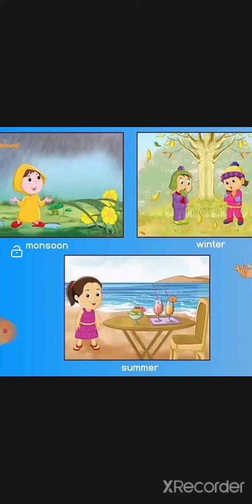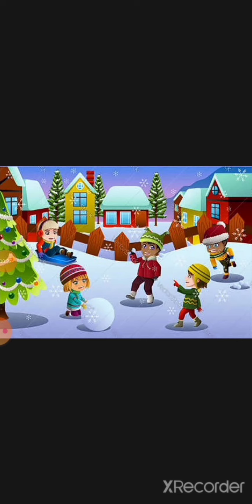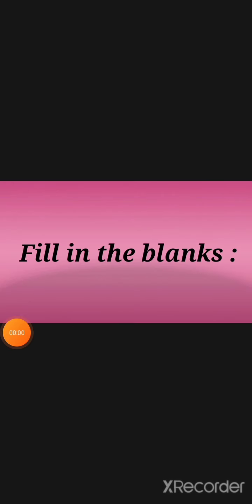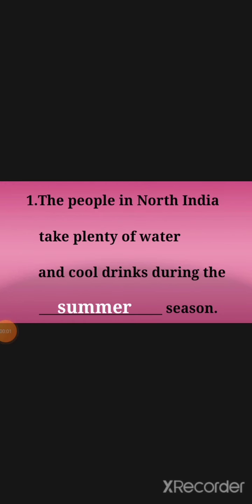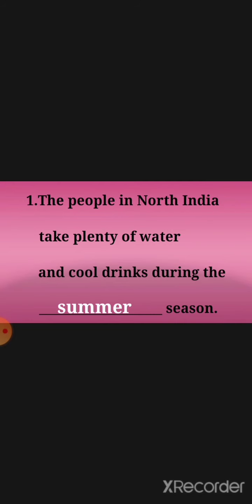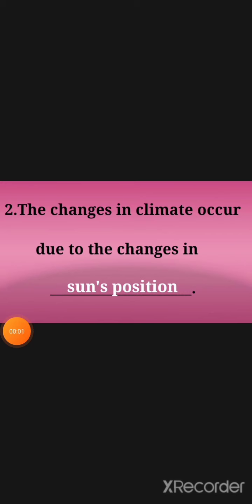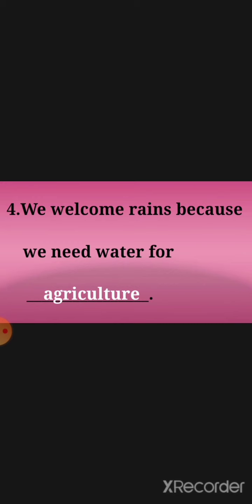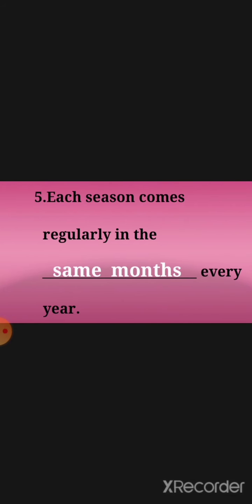1st std | Social Science | Seasons of the Earth